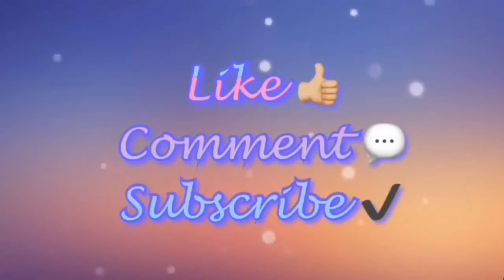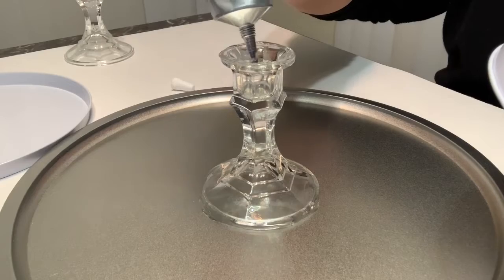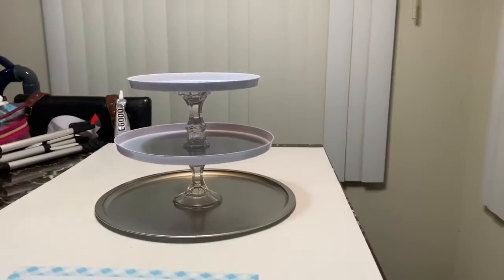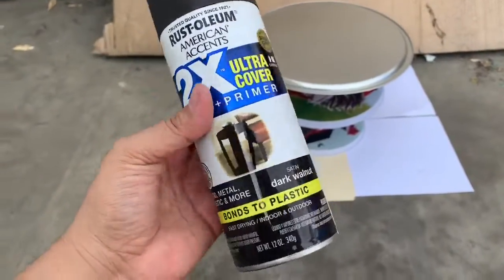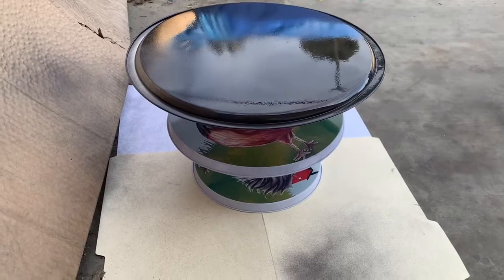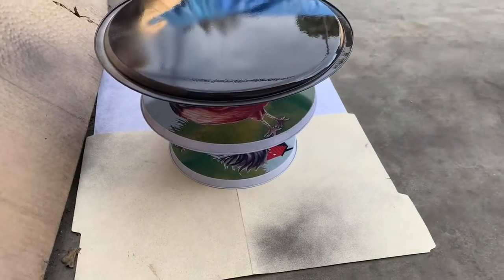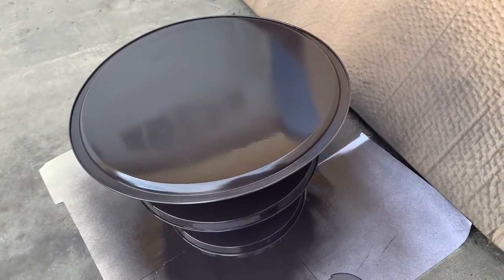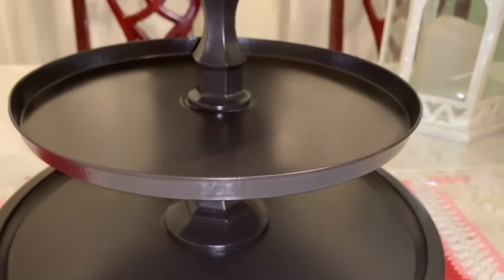DIY Dollar Tree Tiered Tray